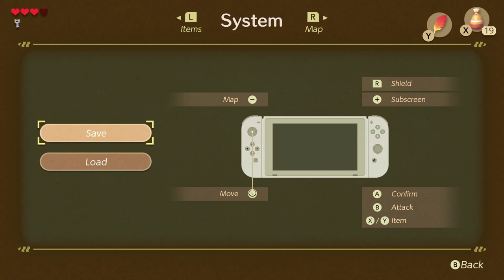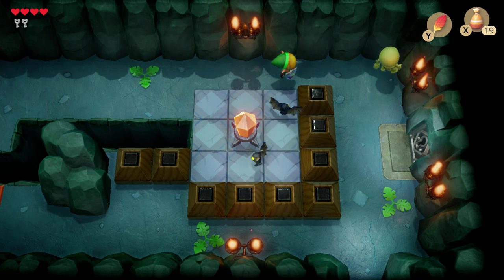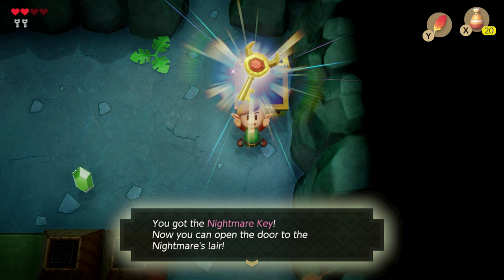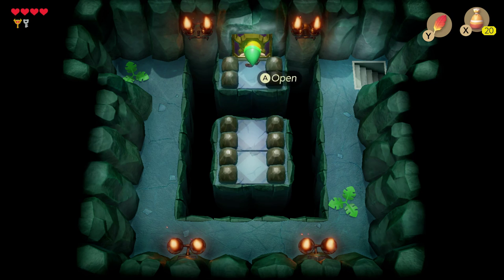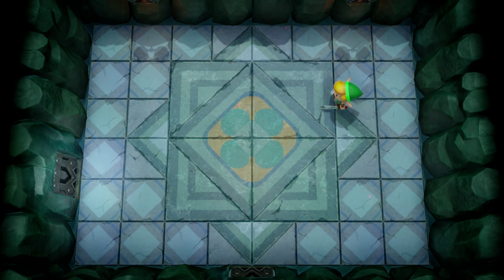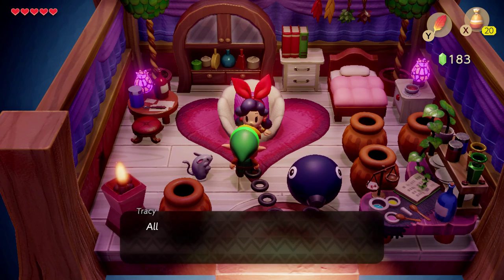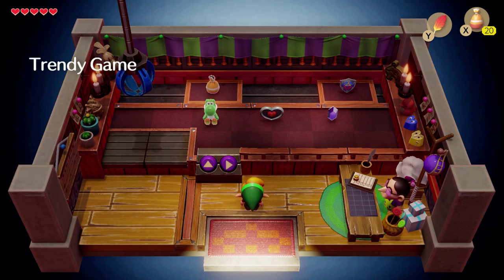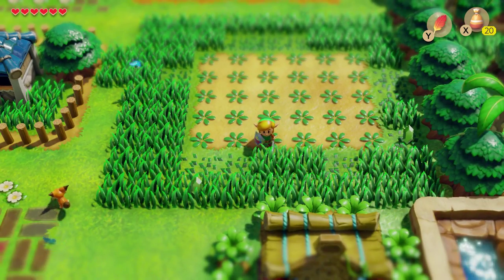LAS G3YO part 6 Bottle Grotto nightmare (Boss) key, GENIE Boss Fight, Secret Medicine, Yoshi Doll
So we get the nightmare key, I going to start calling it boss key for short, from doing a puzzle that I forgot the solution to, sorry lol but hey the owl beak came in handy. I actually happy I relearning the game too. Maybe I am the true 3 year old here! Anyway after that we got more simple puzzles and then the GENIE boss fight, I think he is easier than moldorm because you cant fall and reset the fight. But I admit it is harder to dodge his attacks tahn the first, not as hard as the cyclops through, HE SHOULD HAVE BEEN THE MAIN BOSS. Anyway after that we get the Horn. The second time I thought the instrument was something else. I dont care what it supposed to be, to me thats a trumpet and the first one was a violin, not a cello. Anyway after we finish the dungeon I show you 3 year old one of the most important places and item to have in your inventory at all times, the secret medicine, remember if you ever use your go back and get more from her, she never runs out. We return bow wow for a reward, ugh. And we start the beginning of the trading quest with the yoshi doll from the trendy crane game. and yes we get a heart piece and make a 6th full heart. YAY but guess what, were not done getting you guys over prepared, you see next video.